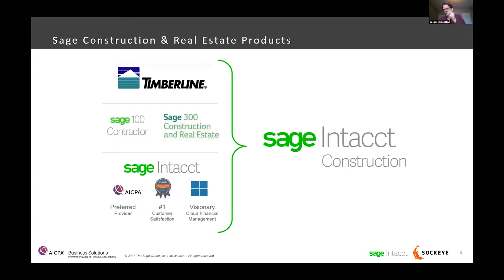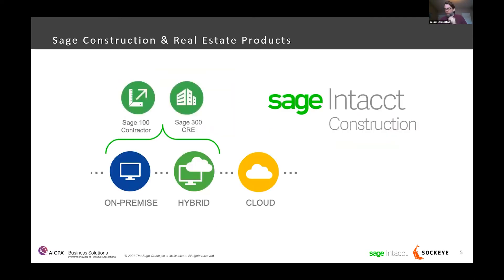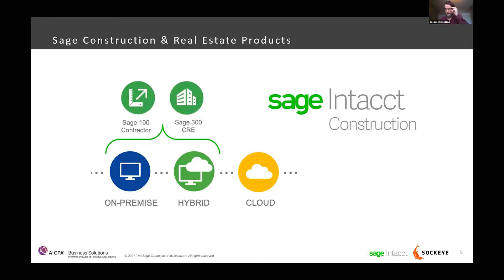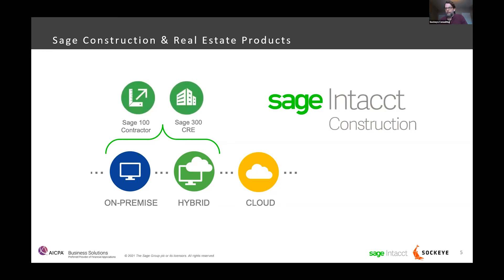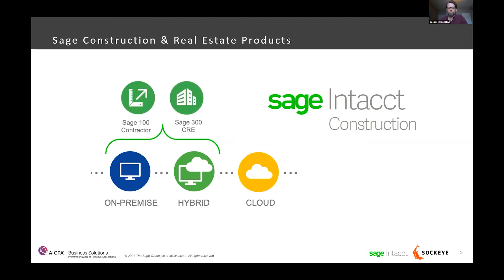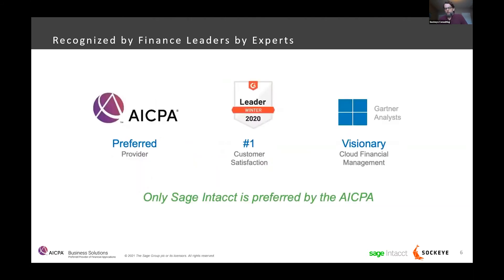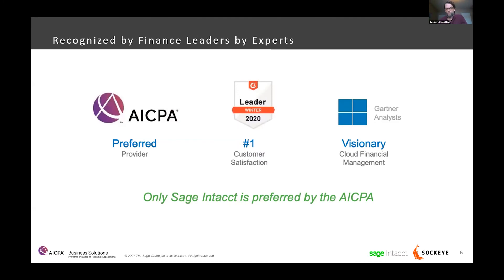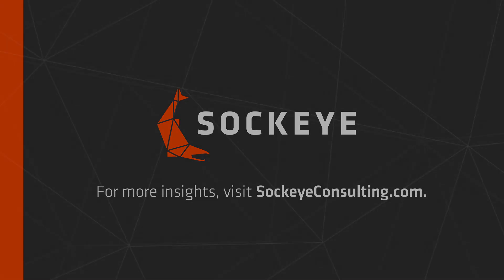Comparing Sage 100 Contractor, Sage 300 CRE, and Sage Intacct Construction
Sage is the largest provider of construction accounting software in North America, offering three different systems of Sage 100, Sage 300, and Sage Intacct. Sage 100 and Sage 300 have different options for hosting such as on-premise or by the use of a partner in a hybrid environment. Whereas Sage Intacct is a multi-entity cloud accounting software that can be used on any browser or device with internet access. Intacct has no maintenance or upgrade costs and rolls out enhancements to the product on a quarterly basis. It is the only software package endorsed by the AICPA, selected as the #1 rated cloud accounting system in the mid-market, and is recognized as a visionary and leader in the market.

Sockeye is a relationship-forward firm that leverages Sage Intacct to effectively manage the complex demands for your company.